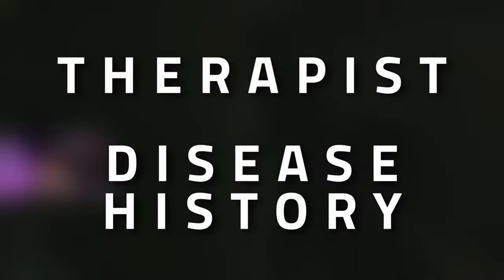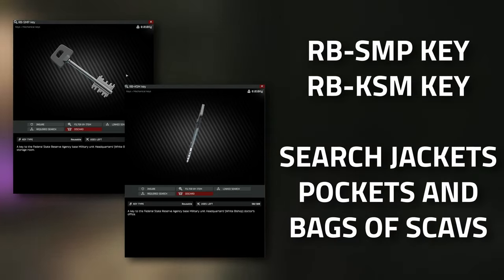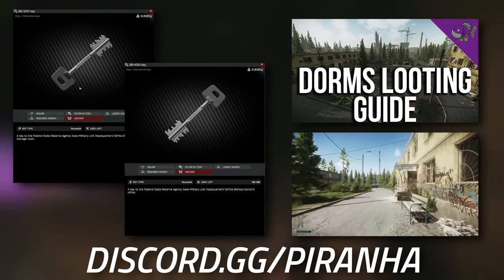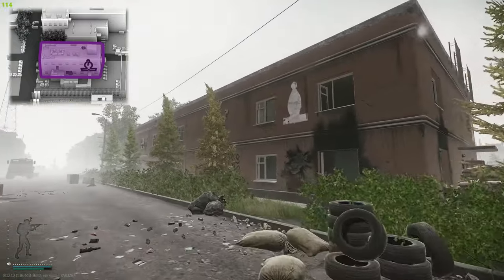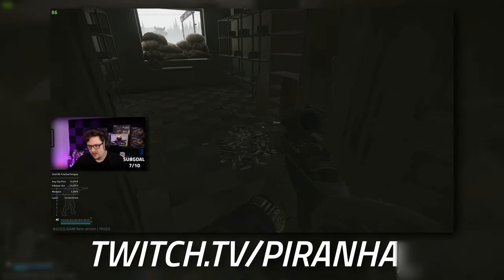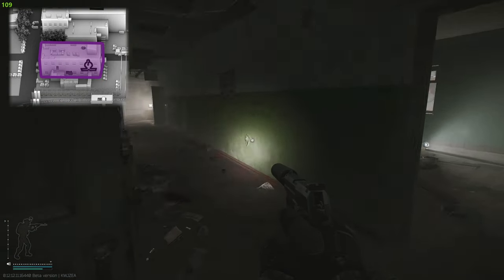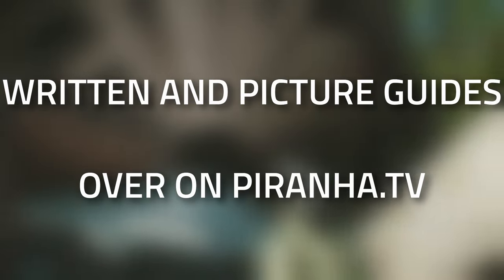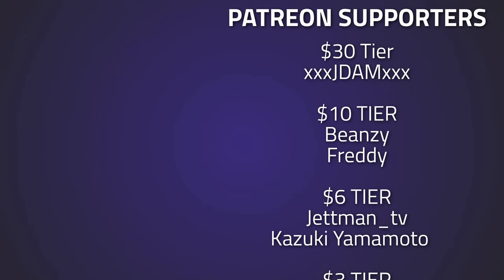Disease History - Therapist Task Guide - Escape From Tarkov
🔵🟣⚫ Task Guide Details:

This is a guide for the Therapist Task, Disease History in Escape From Tarkov

Task Objectives:
*Obtain Medical record #1 on Reserve
*Obtain Medical record #2 on Reserve
*Hand over the first journal to Therapist
*Hand over the second journal to Therapist

Task Rewards:
*+7,200 EXP
*Therapist Rep +0.03
*30,000 Roubles (Without an Intelligence Centre)
*31,500 Roubles (With Intelligence Center Level 1)
*34,500 Roubles (With Intelligence Center Level 2)
*1x Grizzly First Aid Kit
*1x Ibuprofen painkillers
*5x CALOK-B hemostatic applicator

🔵🟣⚫ Stream Schedule:
Streams everyday starting at 8AM GMT

🔵🟣⚫ Video Details:
00:00 - Disease History Info
00:14 - Where To Find RB-KSM Key And RB-SMP Key
01:03 - Where To Find First Medical Record
01:56 - Where To Find Second Medical Record
03:07 - Thanks To Our Supporters